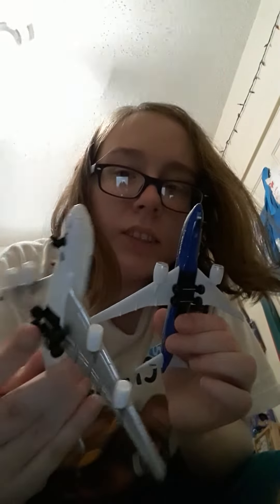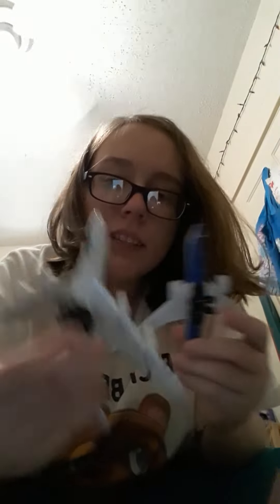Unboxing Daron Boeing 787 Dreamliner & Airbus A380 Single Planes (Amazon.com)